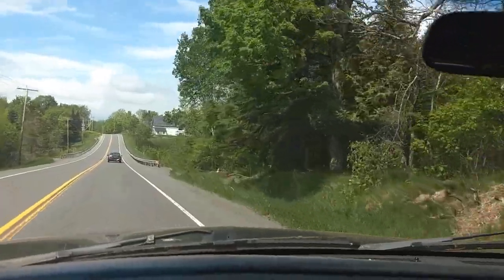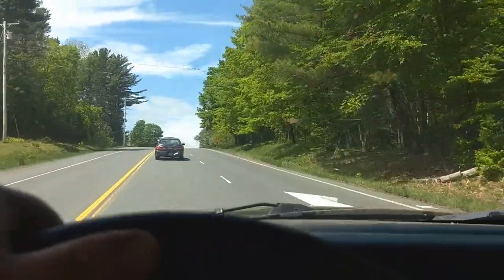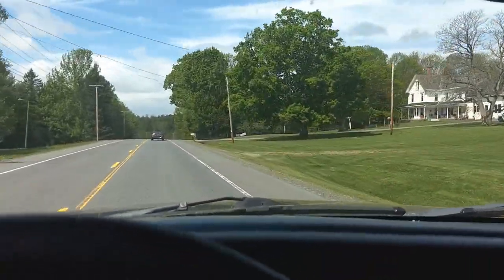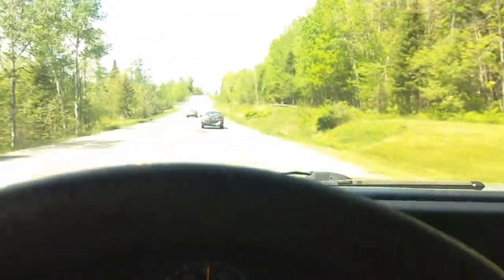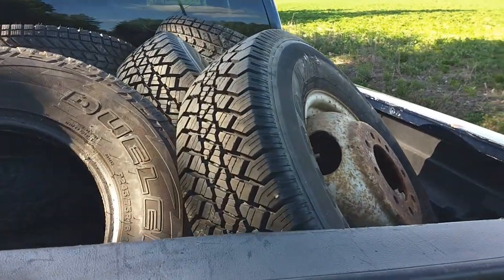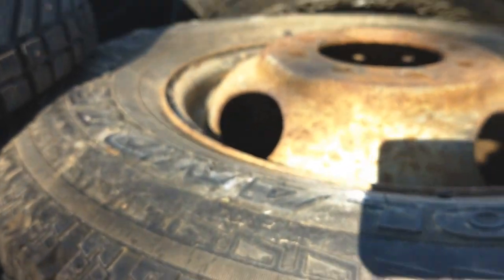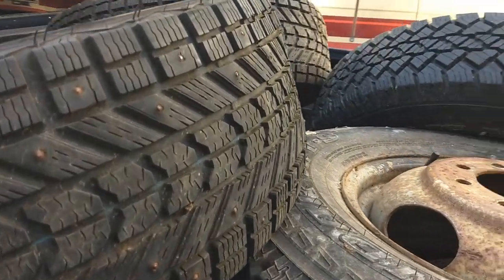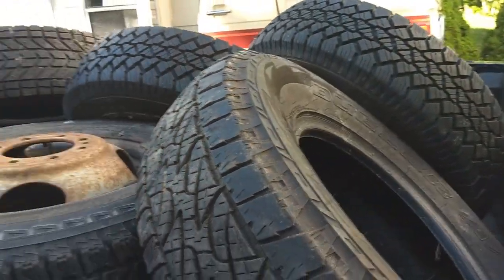Wheeling and Dealing